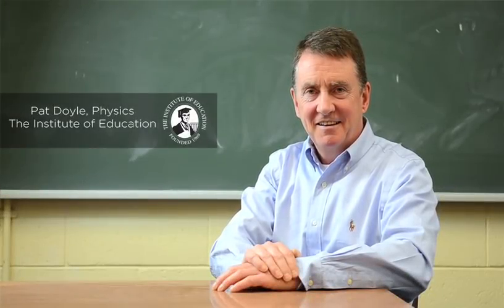Leaving Cert Higher Level Physics 2016 - advice for students from Pat Doyle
Pat Doyle explains how Section A of the Leaving Cert Physics exam can give students the 'feel-good factor' ...

Section A of the Leaving Cert Physics exam is highly significant as it carries thirty per cent of the overall marks for the exam.

Pat Doyle, who has been teaching Physics at The Institute of Education for 33 years, advises students to concentrate on this part of the exam first and explains how and why approaching the paper in this way will give students the 'feel good factor which will benefit them for the rest of the exam...